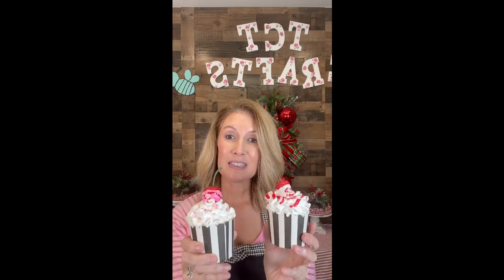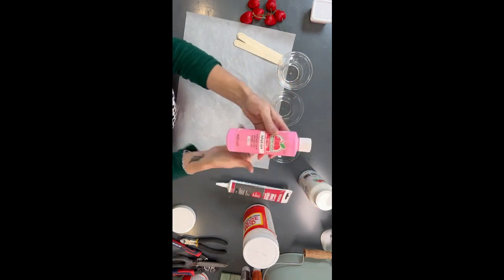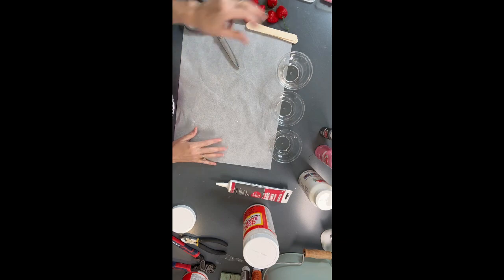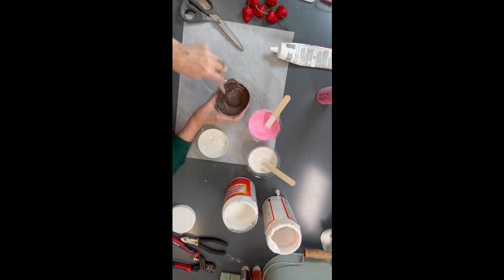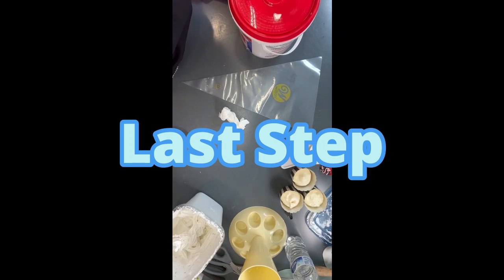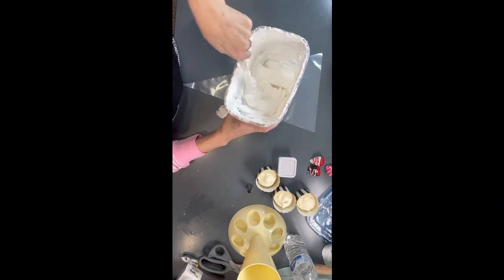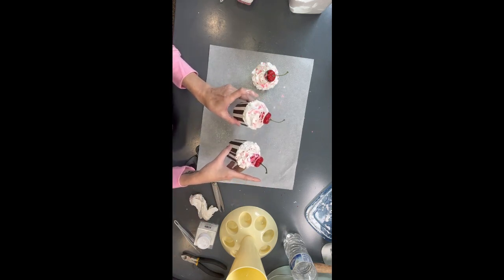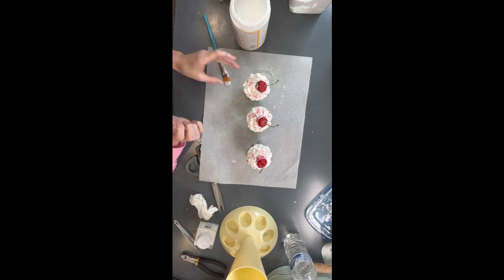How to Make a Fake Cupcake-Faux Valentine's Day Cupcake DIY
Let's make a Faux Valentine's Day cupcake! These are perfect for photo props, tiered tray decor, wreath attachments, and more!

You can customize this project by adding your own colors or attachments, but use the same technique.

Supplies:
Cupcake Liners-Amazon

Gaps & Cracks Spray Foam-Amazon

Lightweight Spackle-Amazon

All purpose white caulk-Amazon

Acrylic Paint-Amazon

Fake Strawberries-Amazon

Faux Sprinkles-Etsy

Matte Mod Podge-Amazon

➤You’ll love this video if you’re looking for:
Fake Bakes
Fake Food DIY
Food props